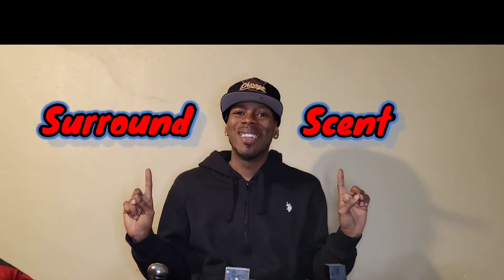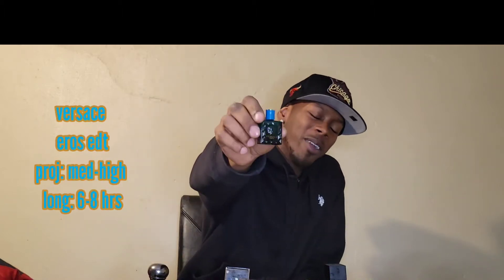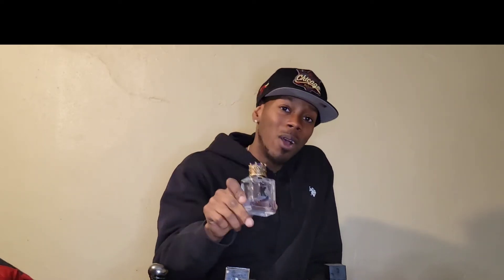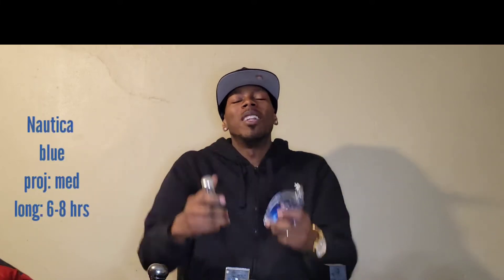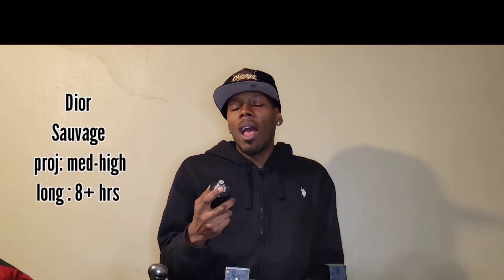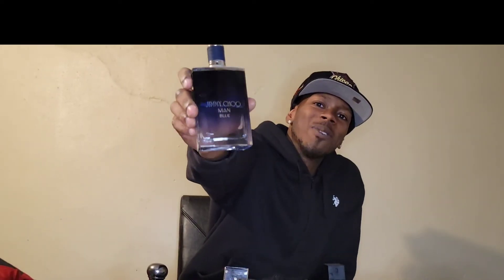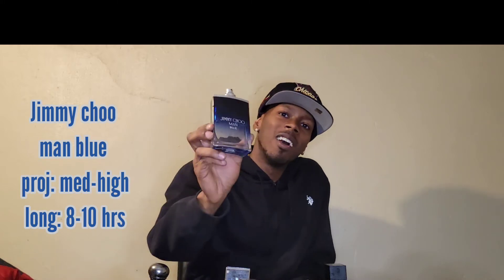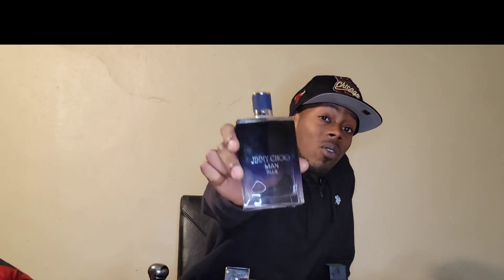super VERSATILE CHEAP BLUE FRAGRANCES